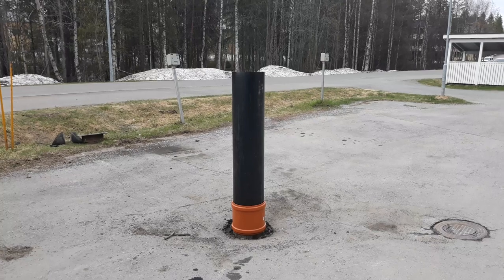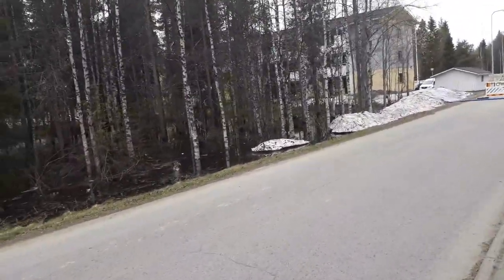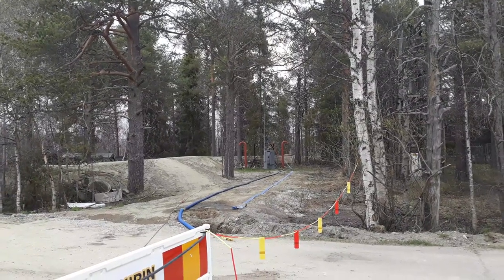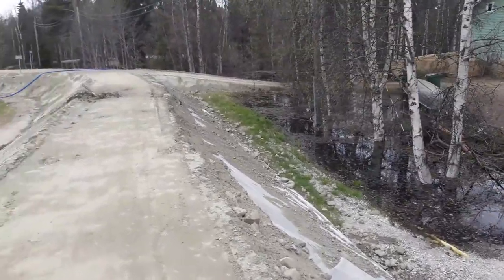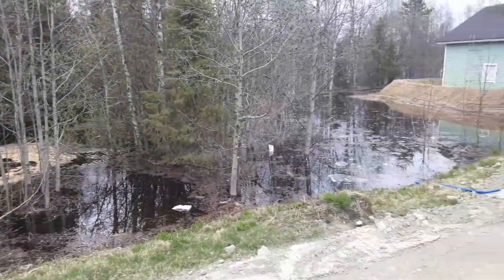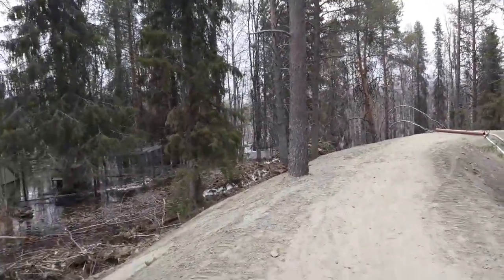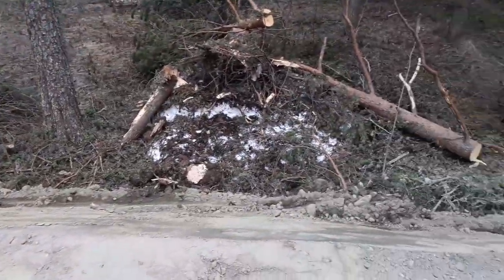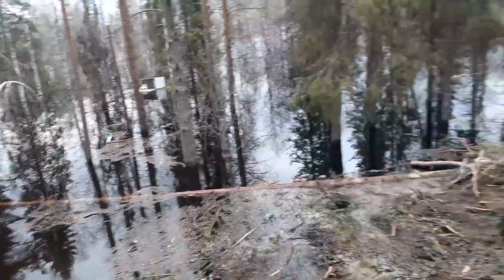The Big Flood - Summer 2020 - Kittilä, Lapland, Finland. Video Update 01.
Filmed on Sunday May 31st 2020 on my Samsung POS. I say June at one point instead of May. I do not know how many more of these I will be able to make but please do not expect a massive jump in the quality of either the video or the audio.